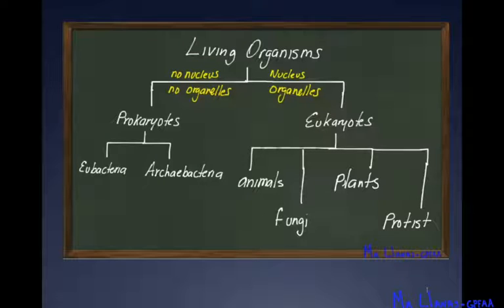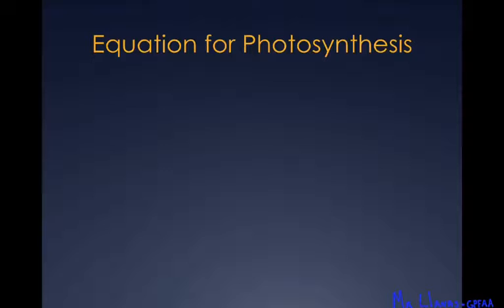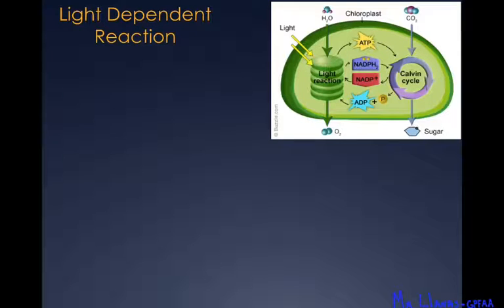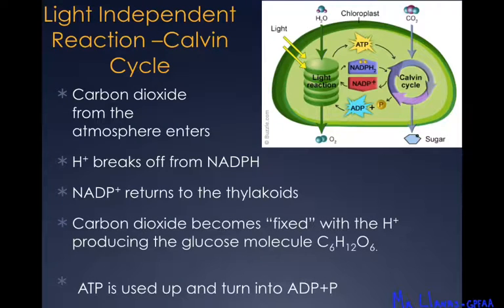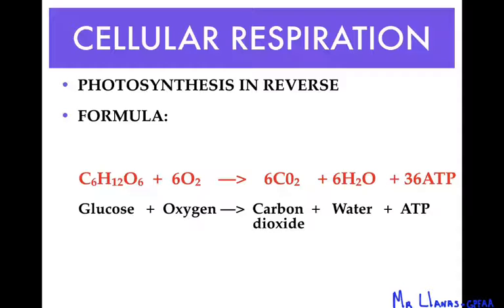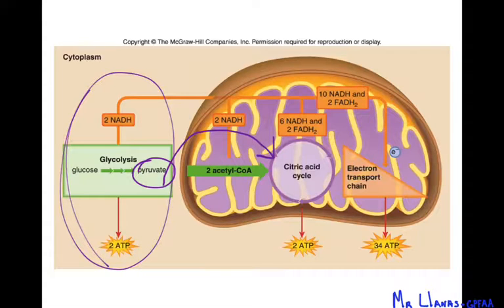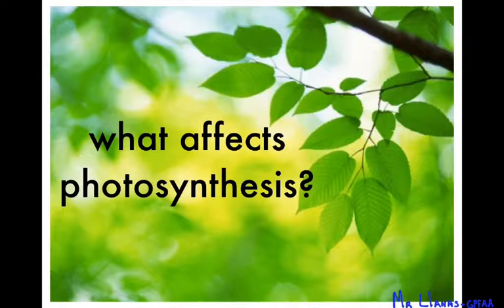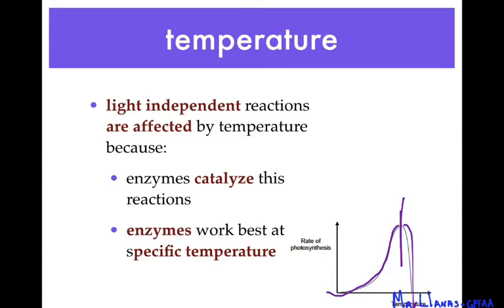6 photo cell resp